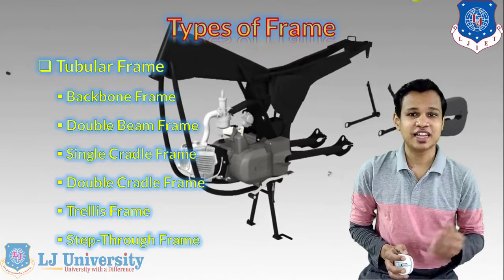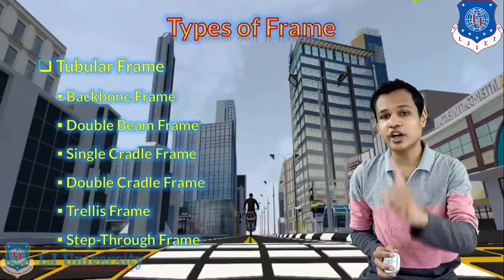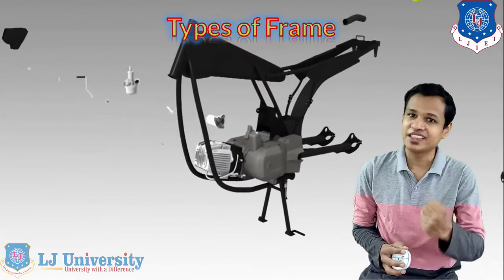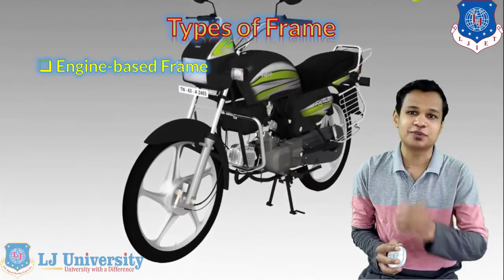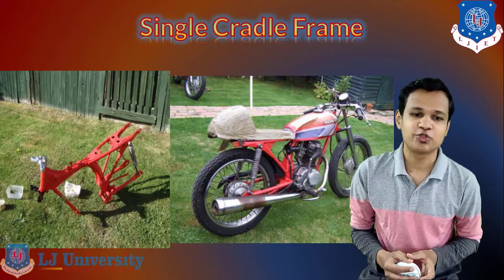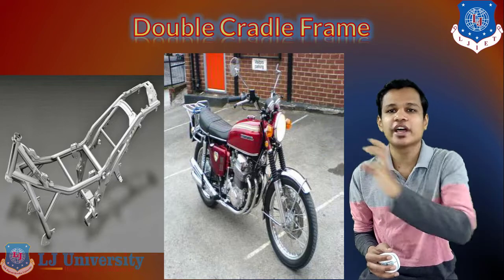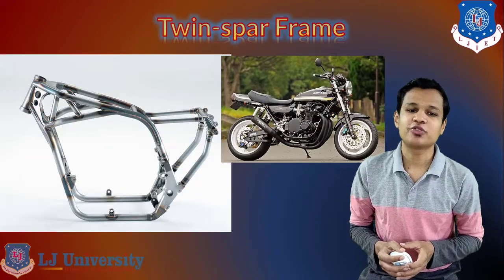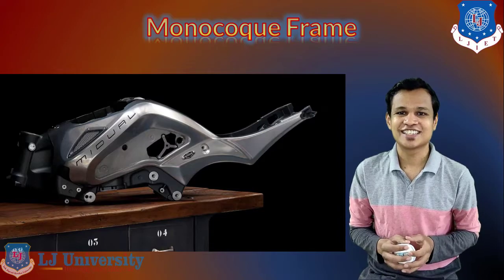L 19 Different Types of Frames used in Two Wheelers | Two and Three Wheeler Technology | Automobile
Two and Three Wheeler Technology Lecture Series by KavitShah

Backbone Frame
Double Beam Frame
Single Cradle Frame
Twin-Spar Frame
Trellis Frame

Next video lecture: L 20 Materials of Frame Ergonomic Consideration | Two and Three Wheeler Technology | Automobile